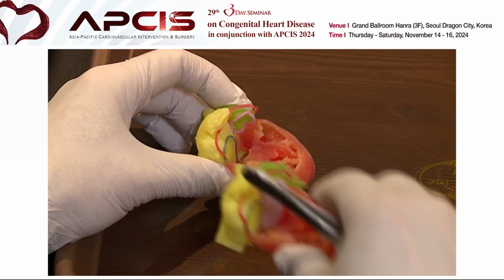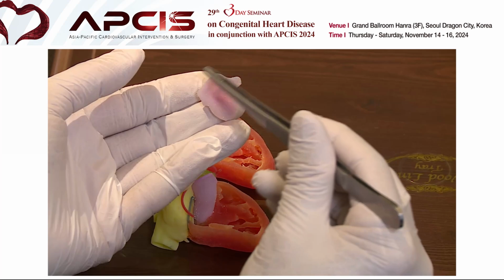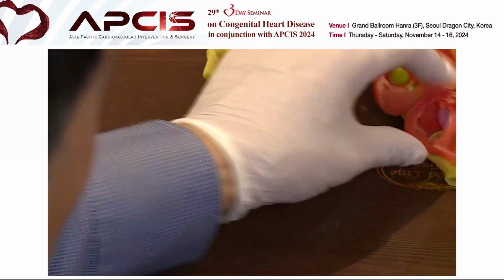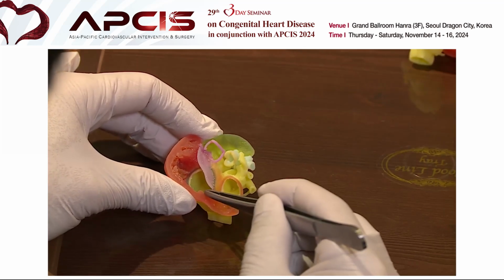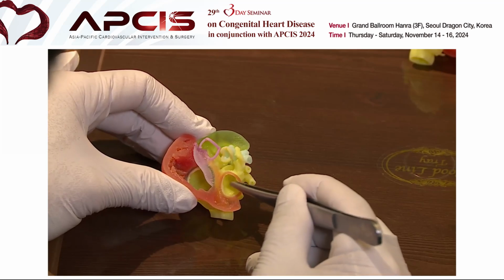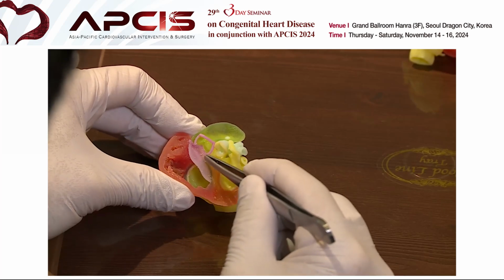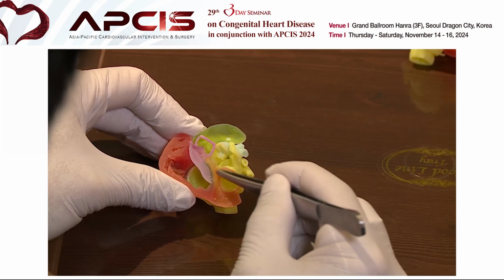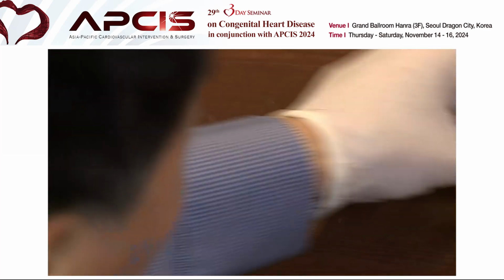DORV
APCIS 2024
Shi-Joon Yoo (Sick Children's Hospital, Canada)